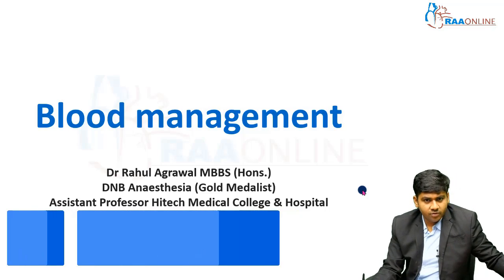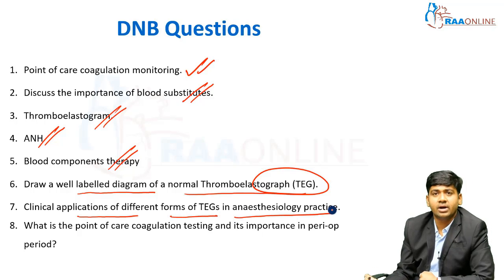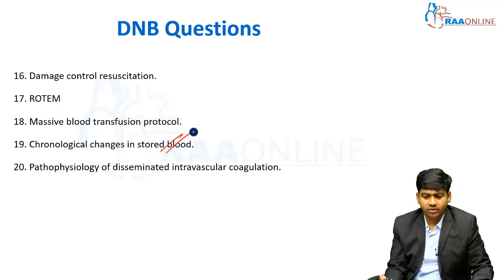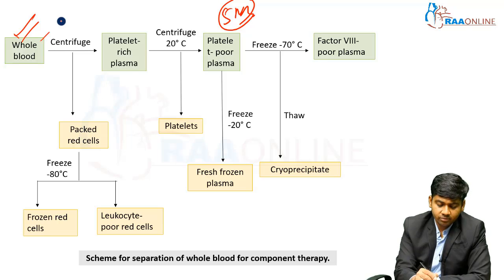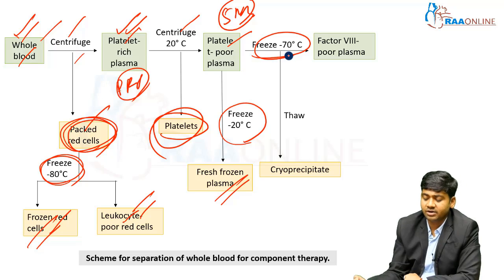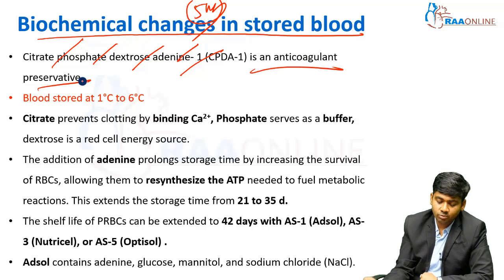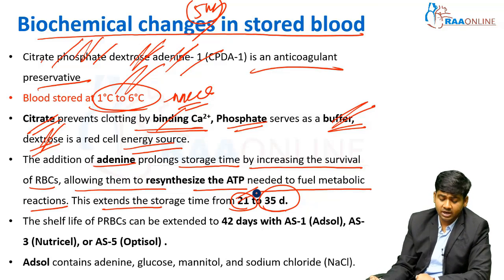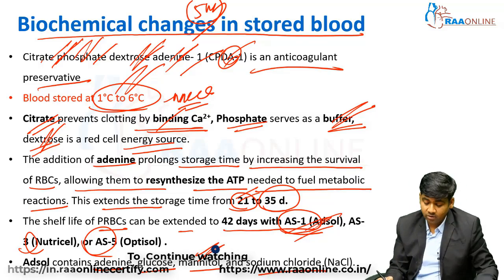Anesthesia | DNB Anesthesia Series | Blood Management | Raaonline